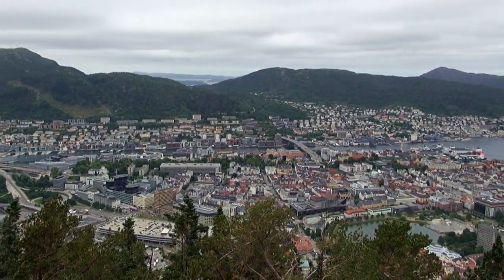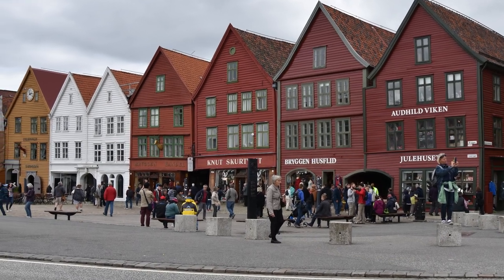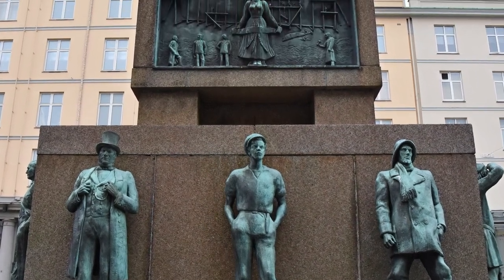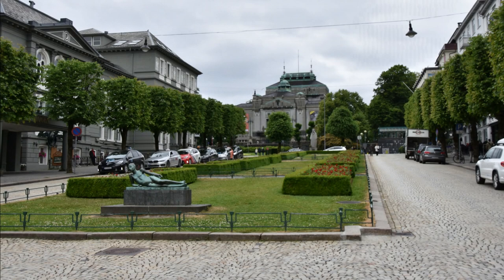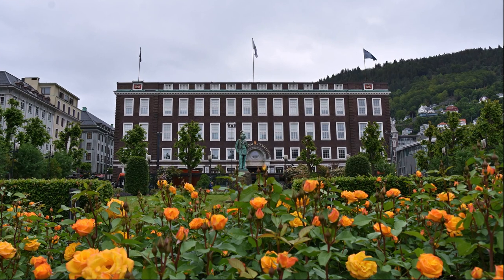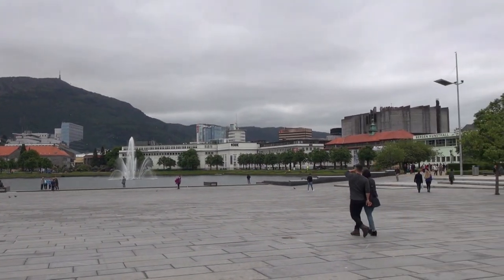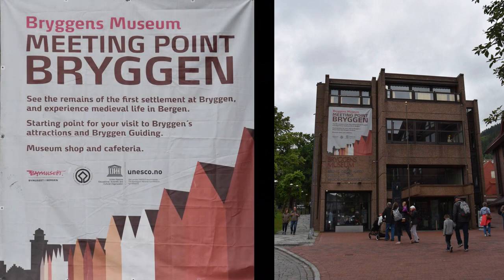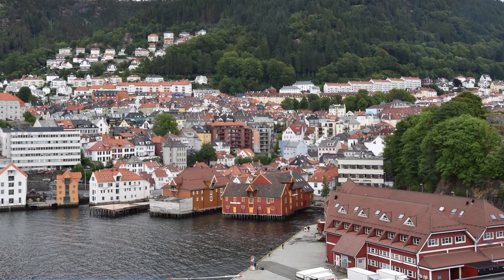Bergen, Norway - City Center - June 12, 2018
Bergen on our own - walking tour of the city center to include the Briggen, Torgallmenningen the main square, St John's Church, Ole Bulls Square, Lille Lungegardsvannet lake in the city park, the Vaagen - the bay in the center of the city of Bergen and more.